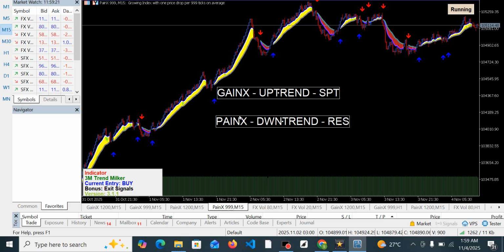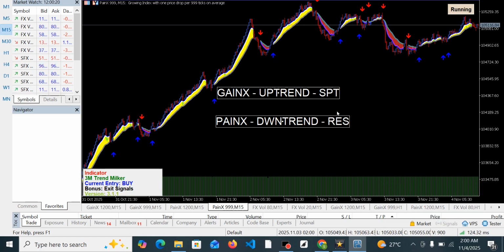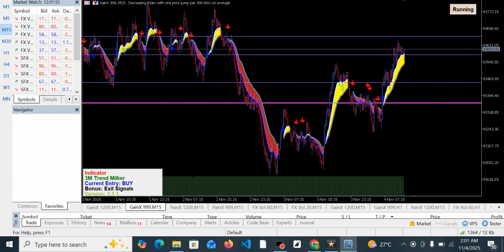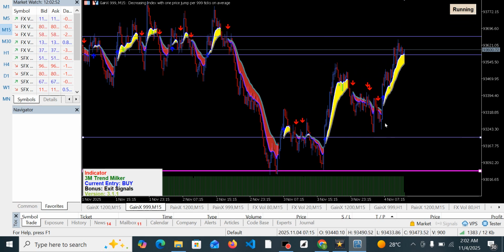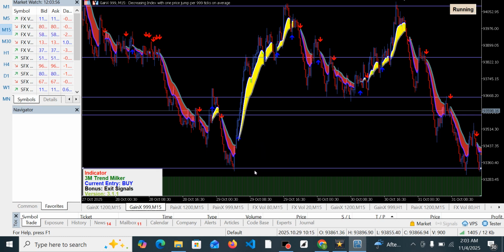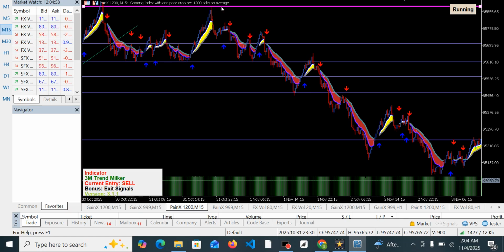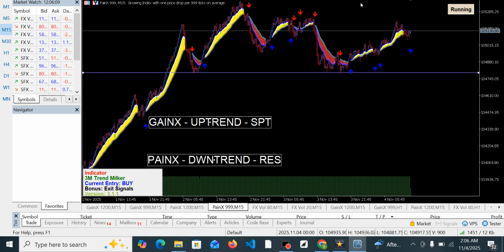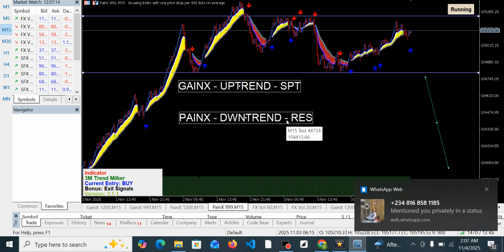🔴 Best Strategy For Trading Spikes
🔴 Best Strategy For Trading Spikes | Make Money Online | Deriv.com

Trading Rules:

1.

2. Fund Account to use real money or practice with demo fund first before using real money.

or

forex broker
killer boom and crash indicator
deriv account